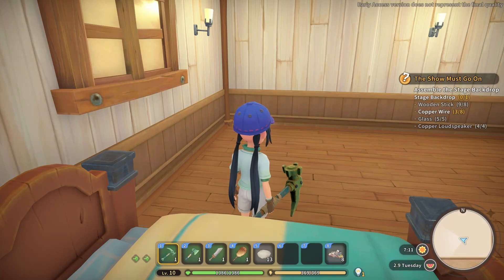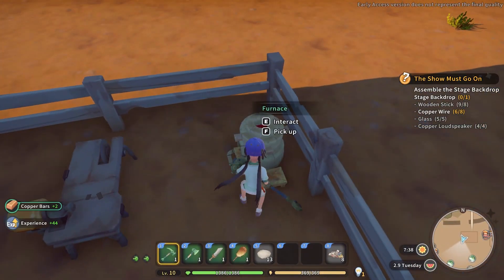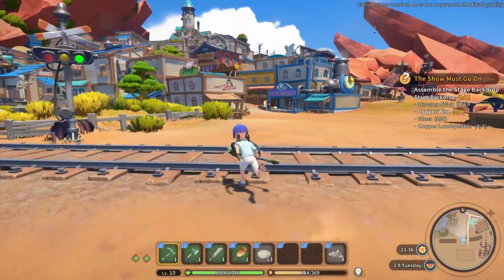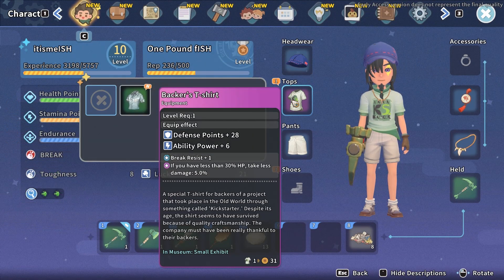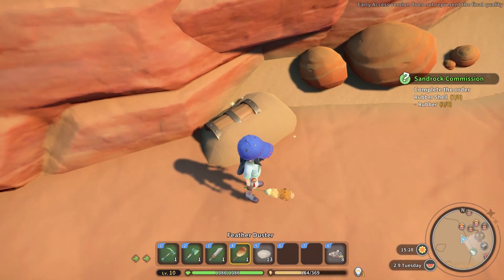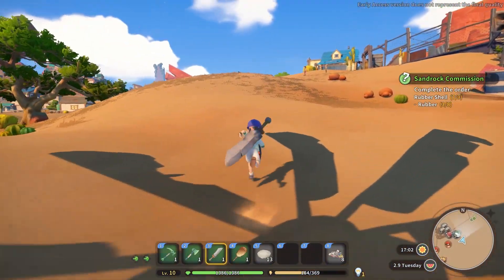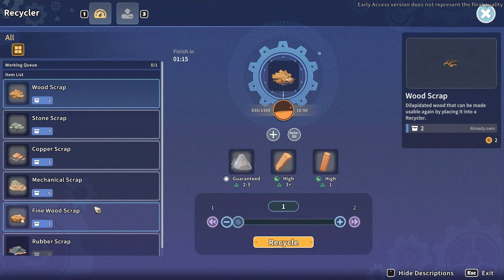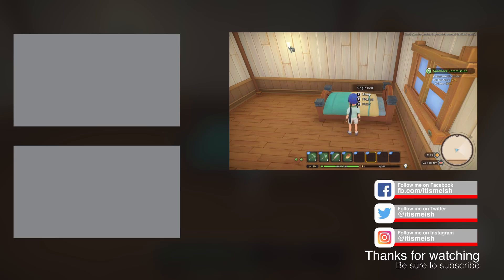The Stage & Finding Rubber | My Time At Sandrock | EP9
Trying to finish the stage and desperately looking for rubber for the commission I picked up. Note to self: DON"T EVER GET COMMISSIONS FOR RUBBER.